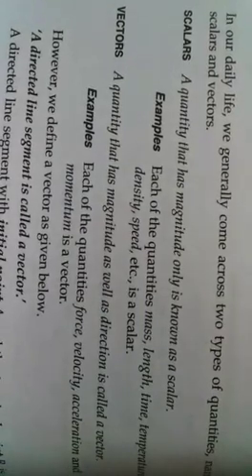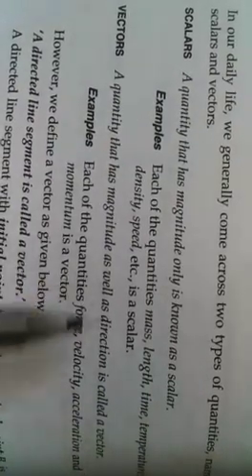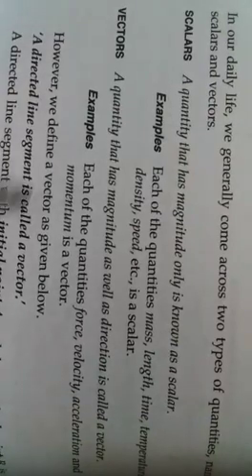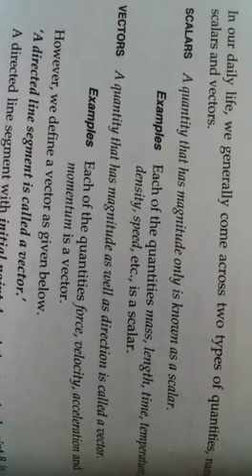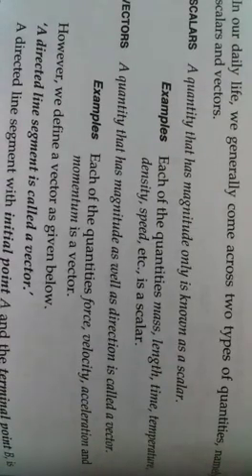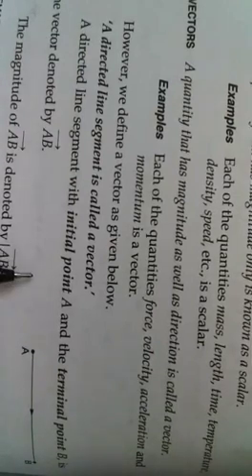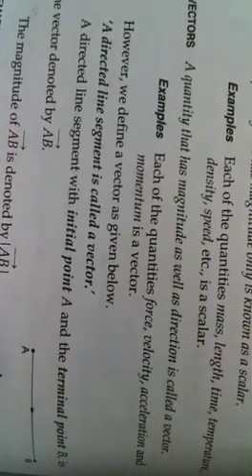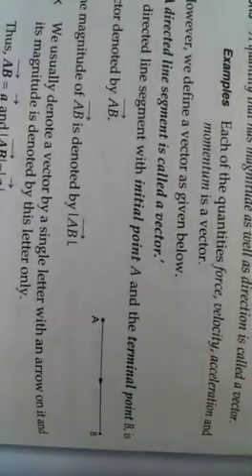CLASS-XII ,MATH, CH-10, Vector Algebra (PART-1, Introduction), BY- K. SINGH, 08.06.21